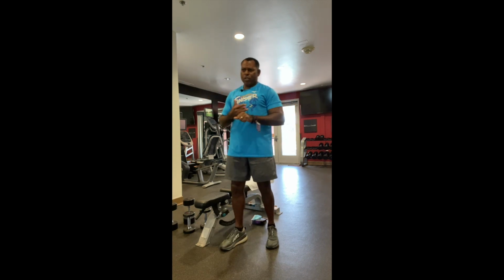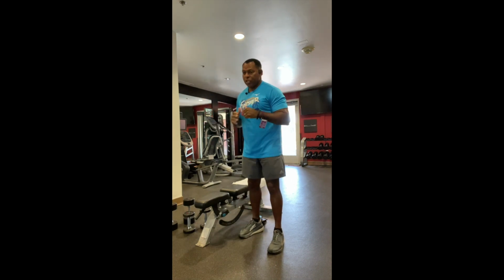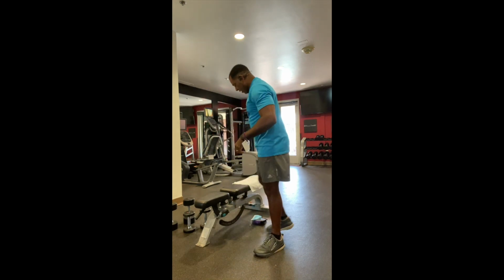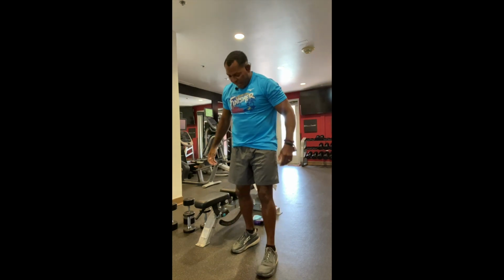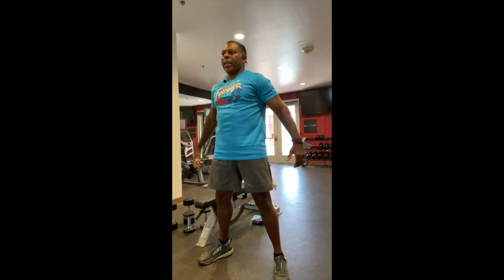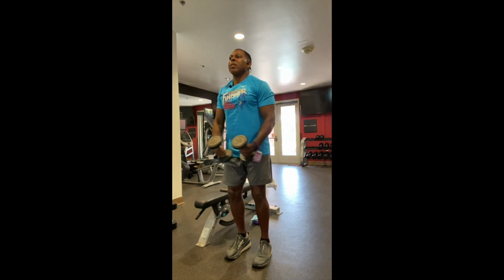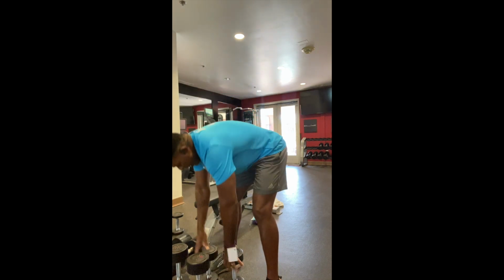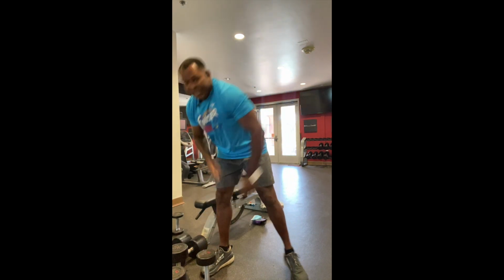Day 114 RTY 2021 | MUST DO CIRCUIT TRAINING FOR ANYONE | HOTEL GYM IN SCOTTSDALE AZ | VLOG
This video is un-cut and not edited and about more than just a family fitness workout session, its about doing something  consistently and staying in "the moment" for 2021

Gym workout in Scottsdale, AZ.  go ahead and try it, I DARE YOU!  See yourself doing it before you do it,  It doesn't matter you WIN by getting out and moving your body?